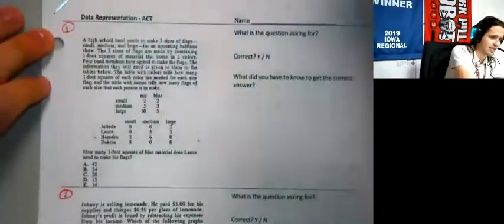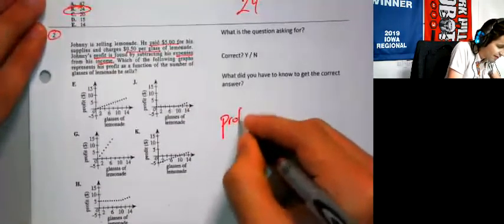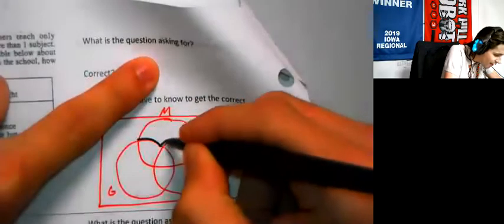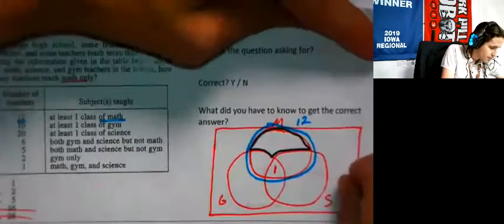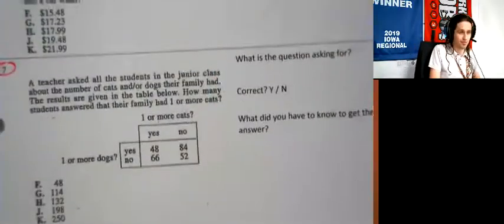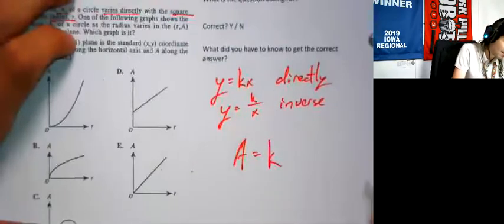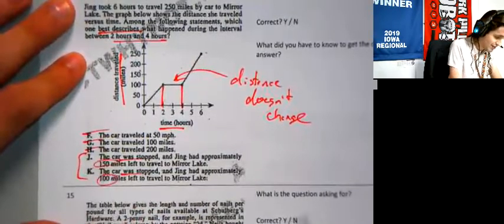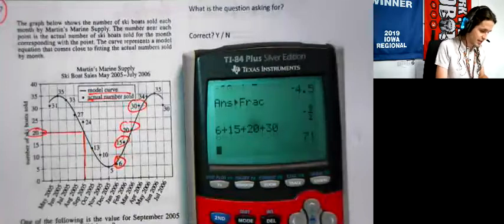#4 Data Representation - ACT Math - Kraviec